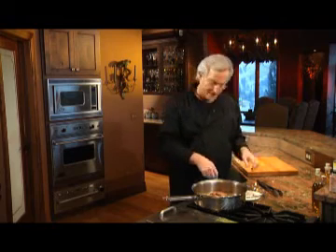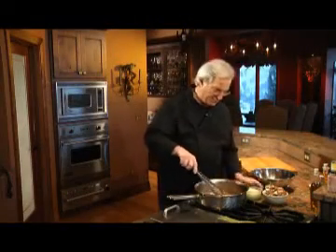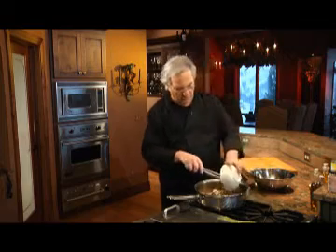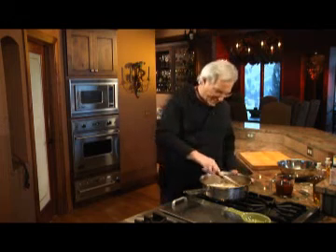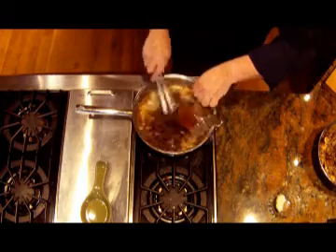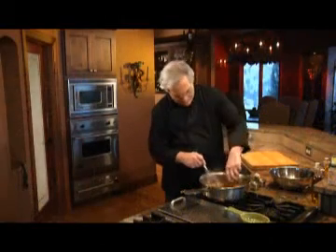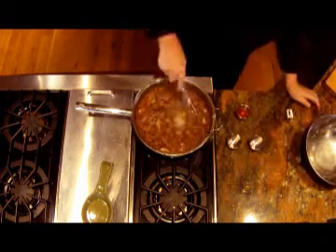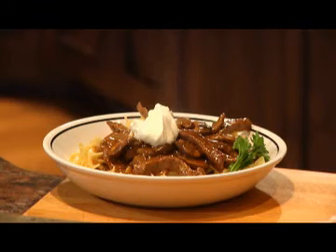Kitchen Guy's Beef Stroganoff